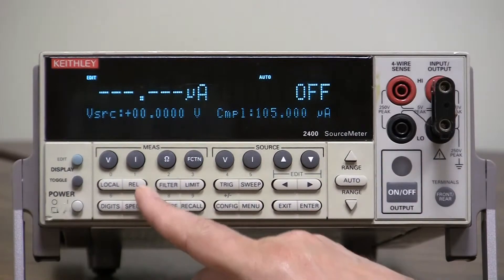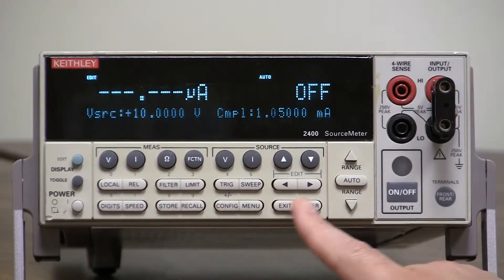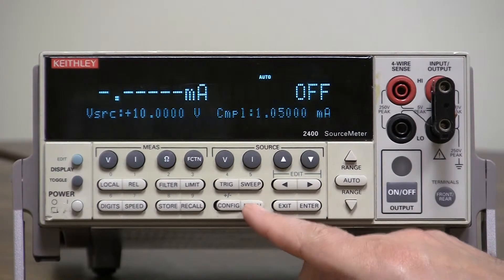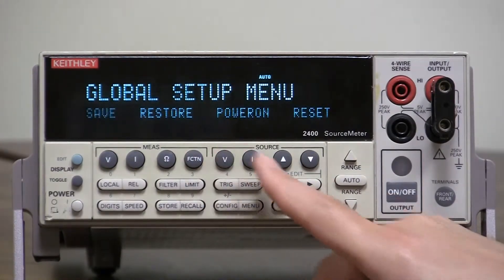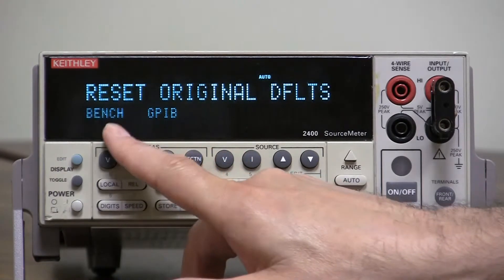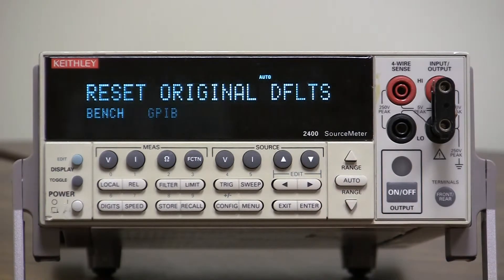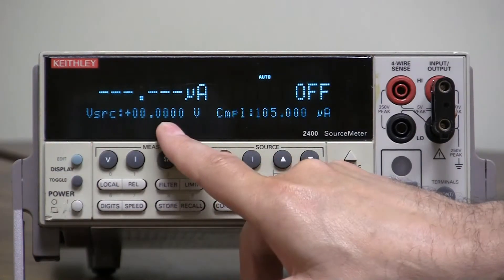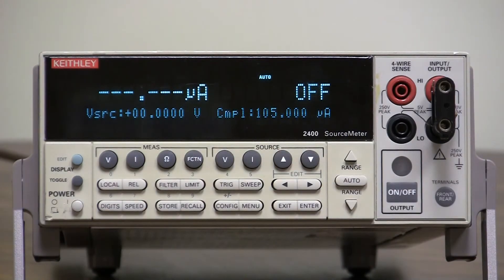How To Restore Factory Defaults - Keithley Instruments Model 2400 Series